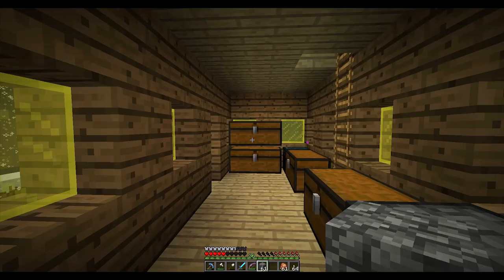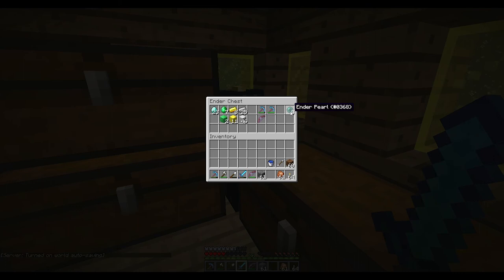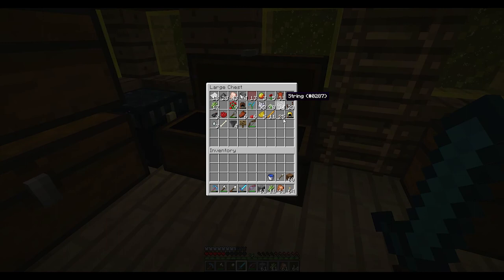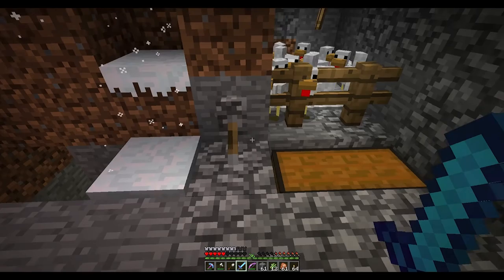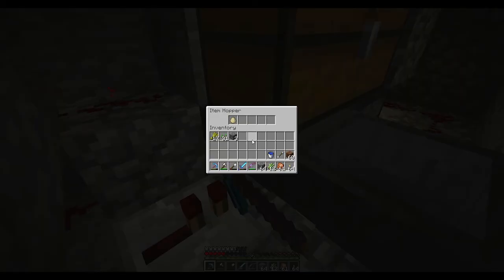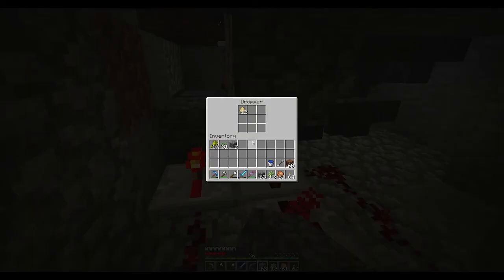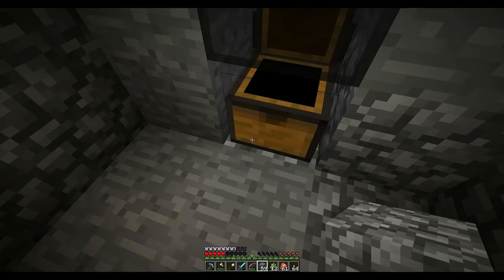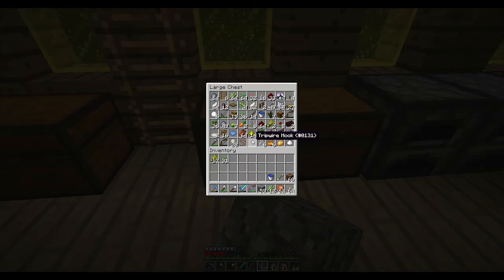Lets Play Vanilla - Episode 6 - POTATOS :D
Hey guys! Again, sorry I'm not uploading regularly.. Gotta admit I'm not very good at uploading regularly! In this episode i update you on whats been happening on the vanilla server and i fix up the farm!

Planet Vanilla is a private white-listed server; IP Address is not available.